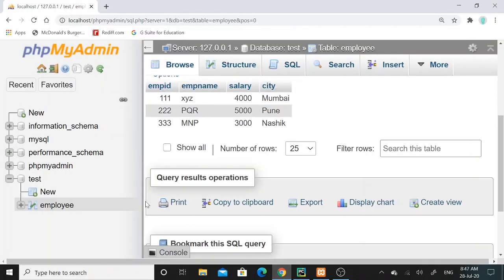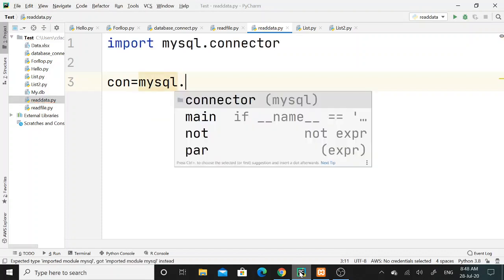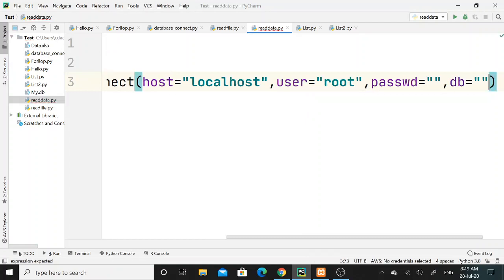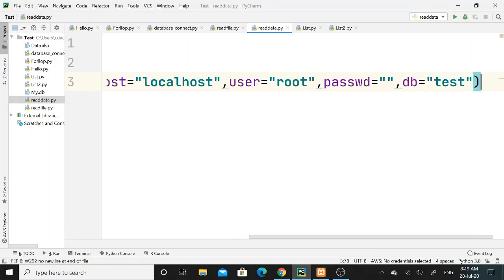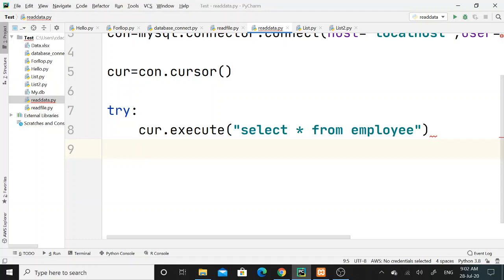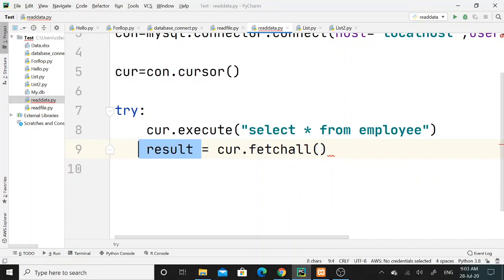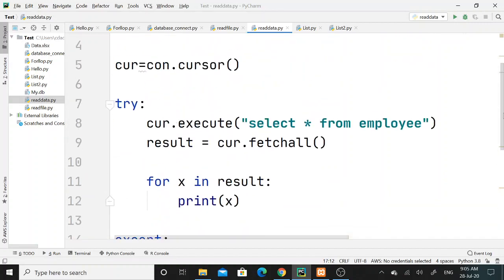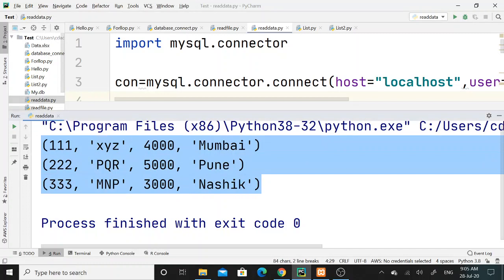Fetch records from mysql table using python | Python Program | MySql Databse Table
This video explains each and every steps to fetch or retrieve all records from mysql database table.